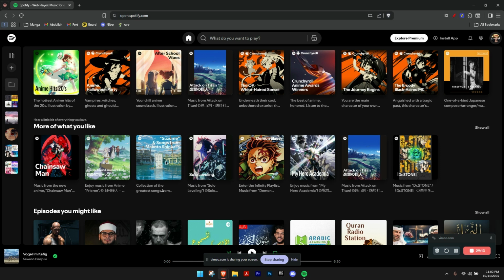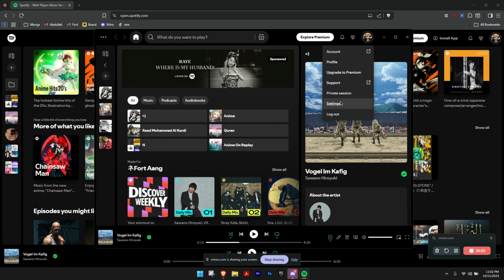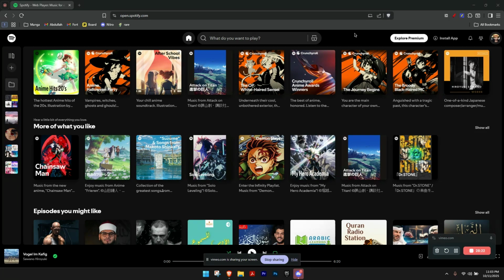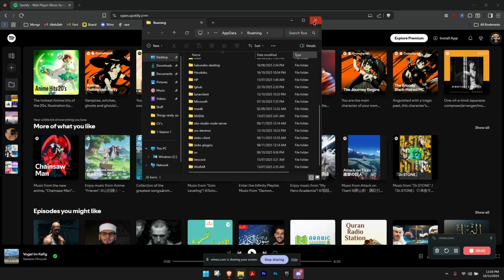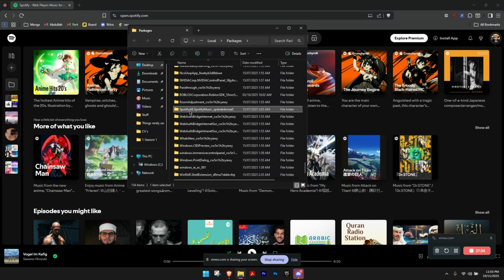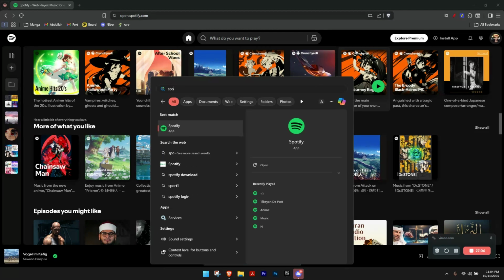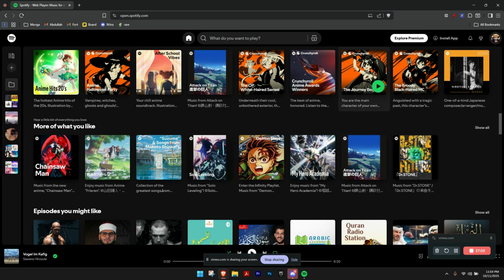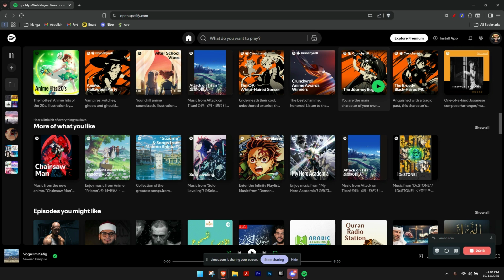How To Fix Spotify Jam Not Working (No Sound & Delay)